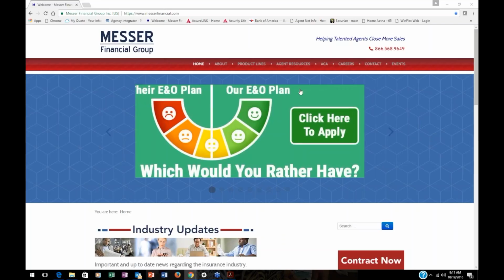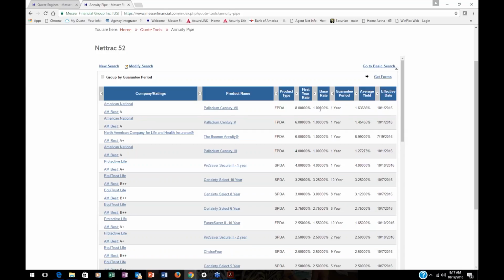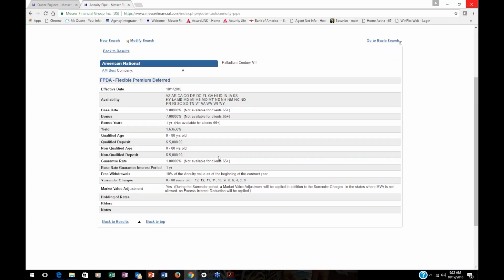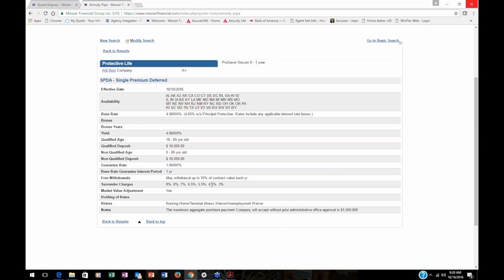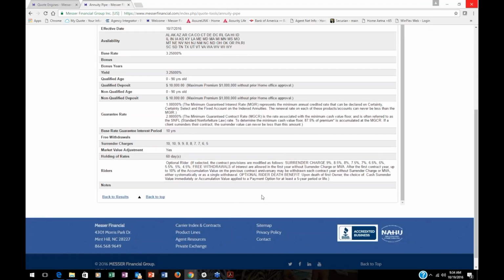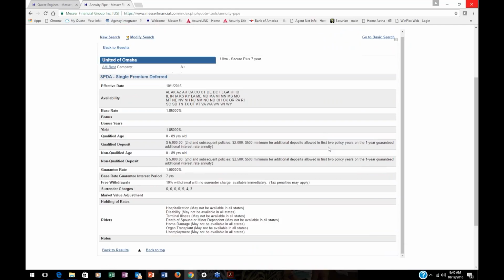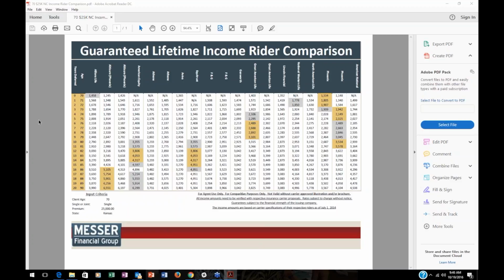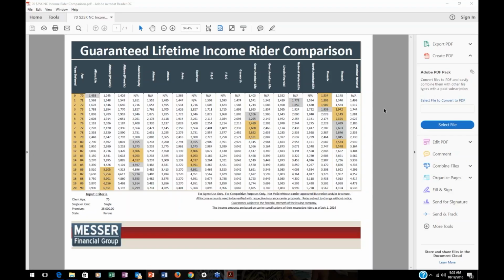MESSER 10 19 16